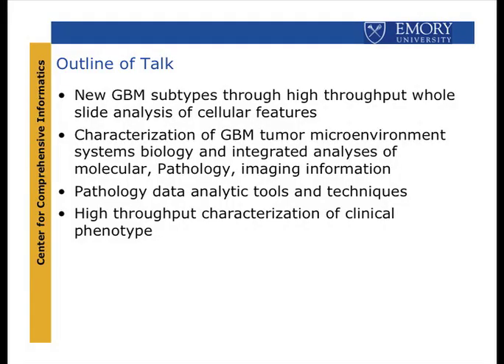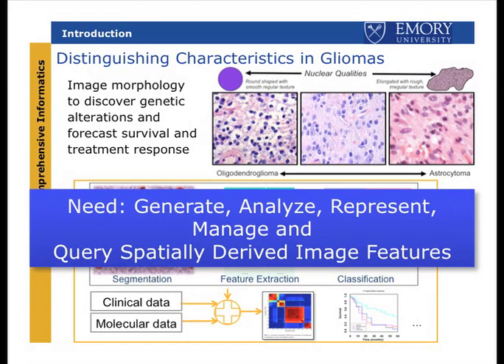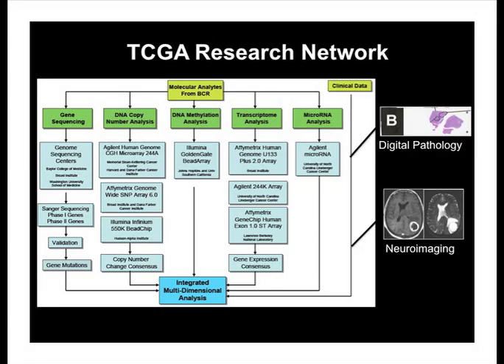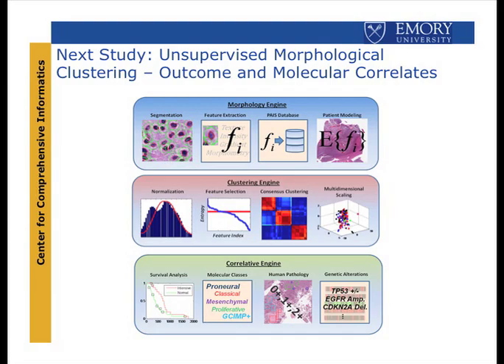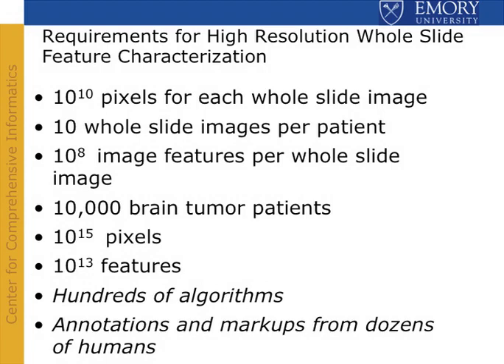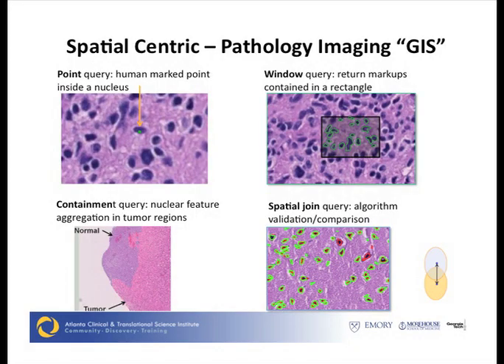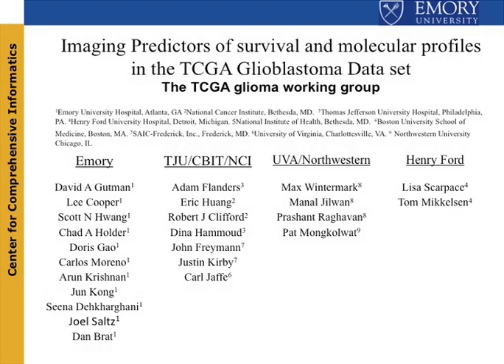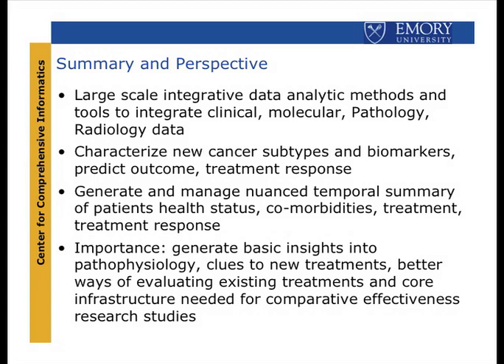Joel Saltz Discusses Integrative Multi-Scale Approaches to Biomedical Informatics Research